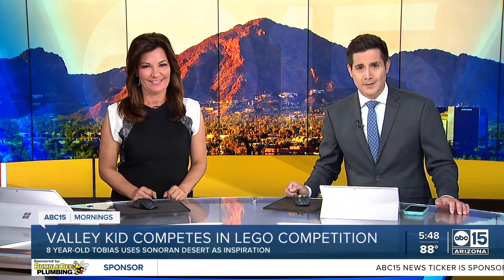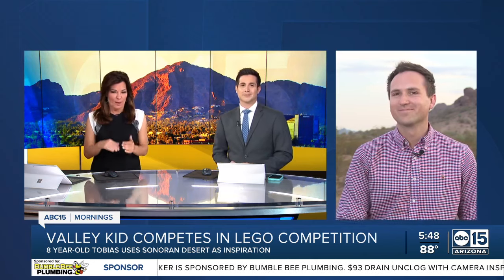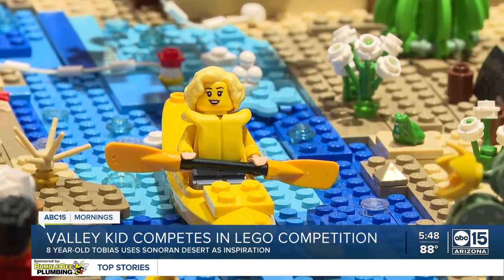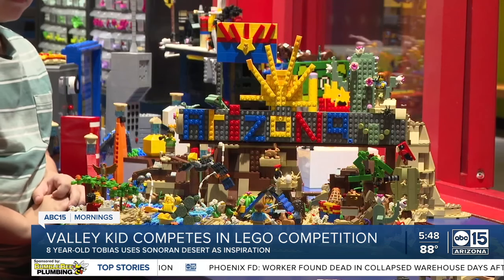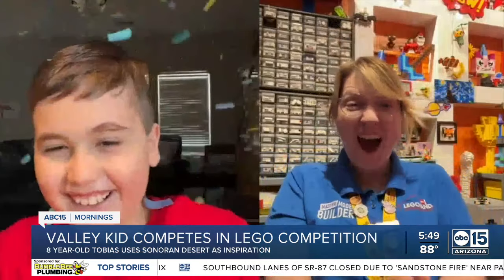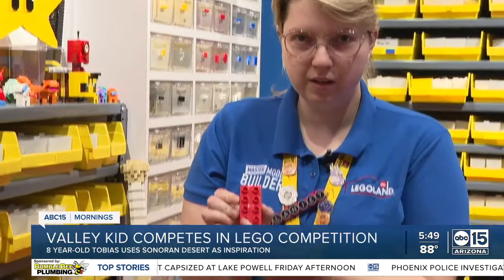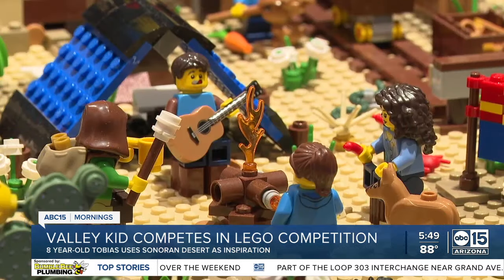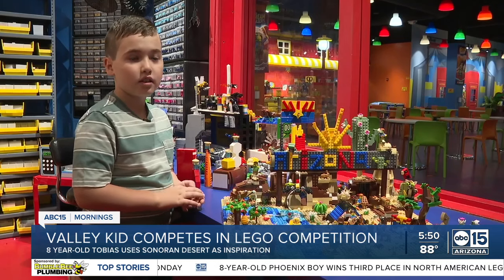8-year-old Phoenix boy wins third place in North American LEGO-building competition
A Phoenix 8-year-old placed as one of North America’s top LEGO builders, beating out thousands of entries for building the Sonoran desert out of plastic blocks.